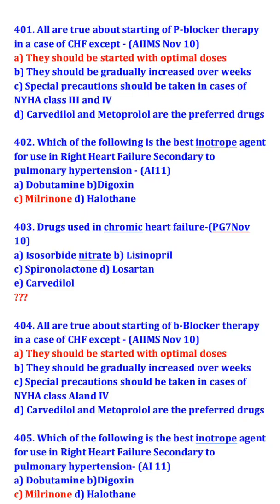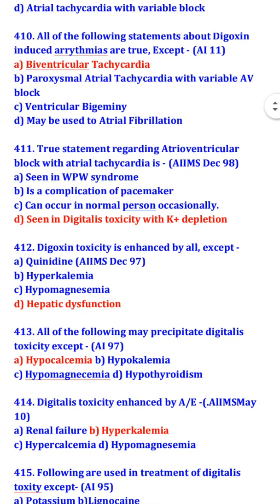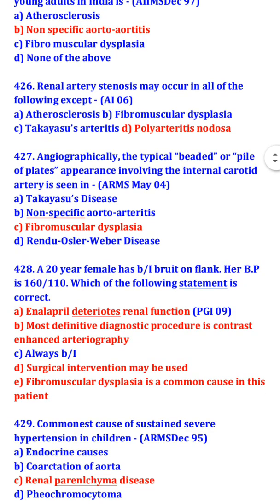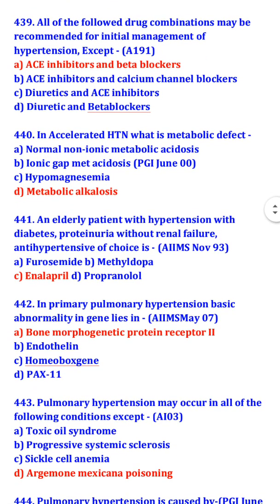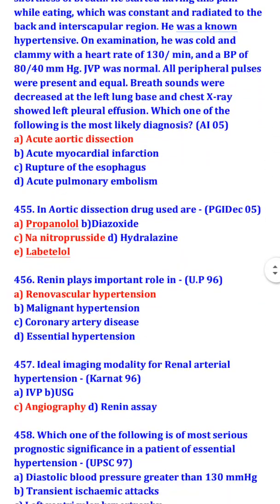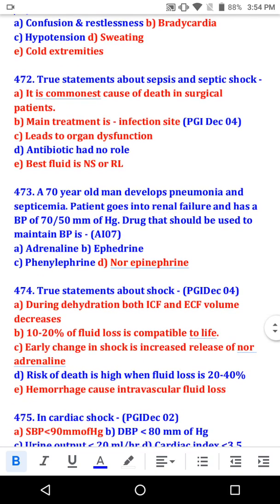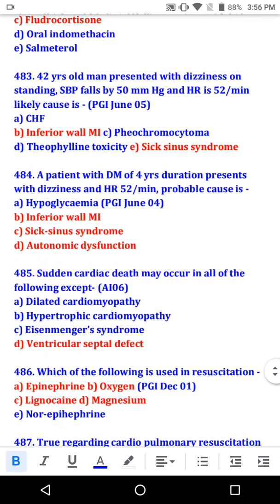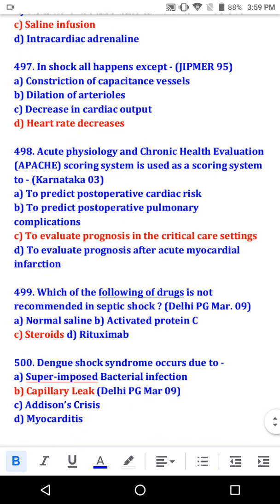Medicine MCQs 401-500